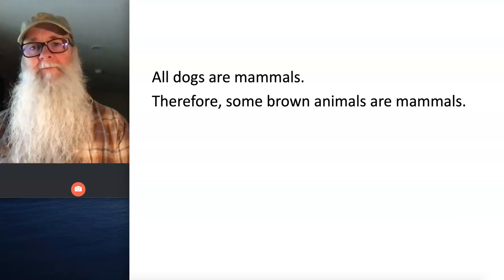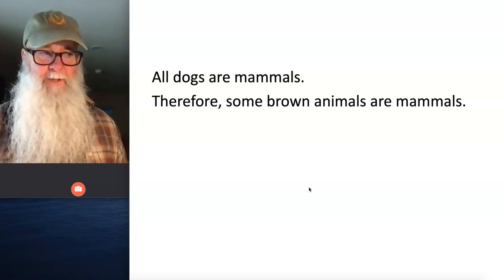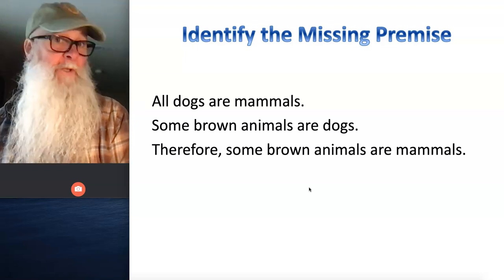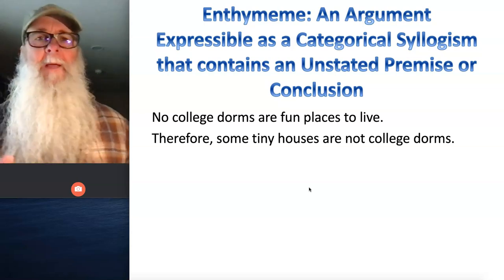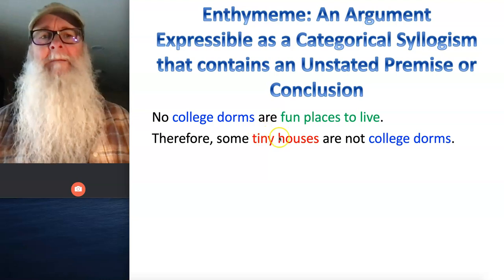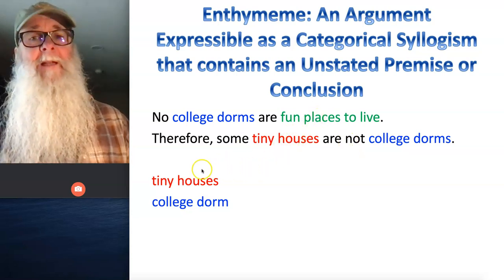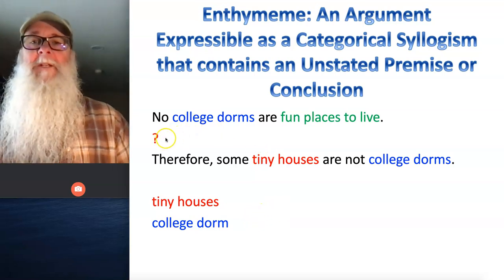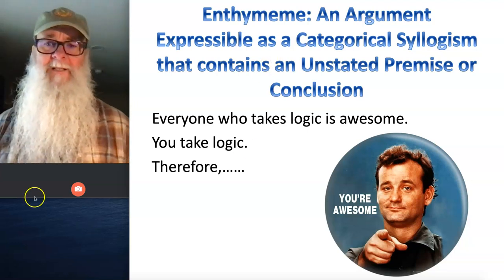Introduction to Enthymemes